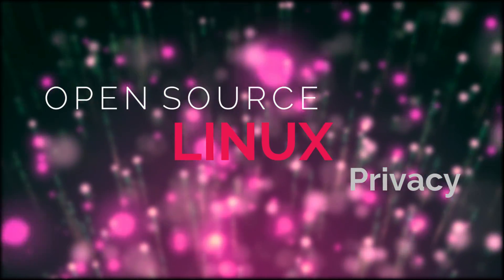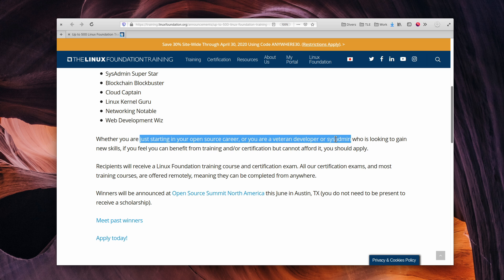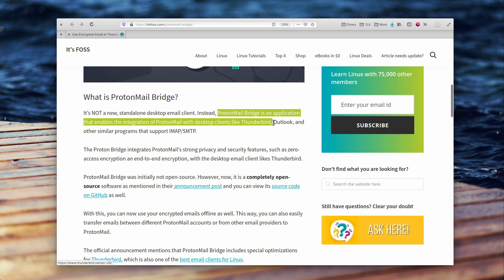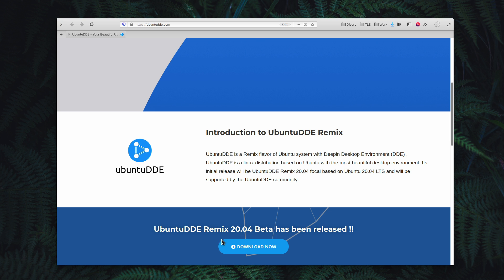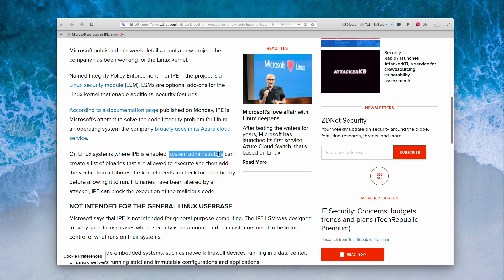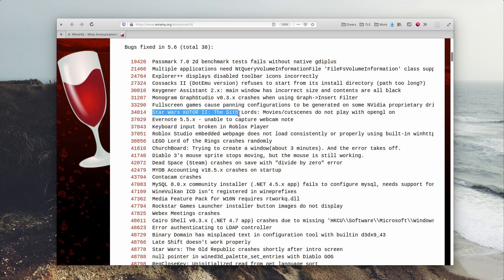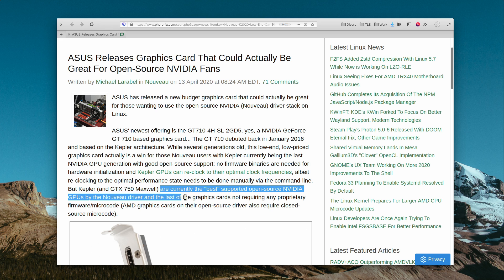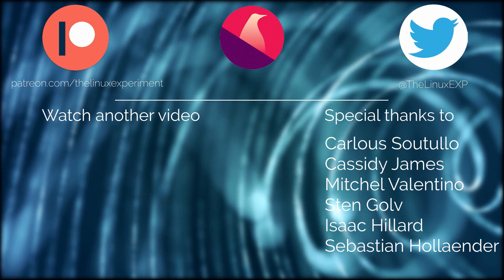GNOME Theming API, Qt fork, and Ubuntu going Deepin - Linux News - 1-15th April 2020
These are your Linux and Open Source news for the first half of march 2020. This month, we have a bunch of stuff to cover, including discussions on the future of GNOME and a GNOME theming API, a Deepin remix of Ubuntu, and some fears around the libraries that enable the KDE team to create their desktop.

The Linux Foundation Training program is back on, with 500 scholarships offered this year. You have until April 30th to apply, and try and learn some new skills, and get certified.

Adrien Plaza from the GNOME team has published an interesting article on how GTK and GNOME could support some kind of theming through a coloring API.

You can now buy the Pinephone preinstalled with Ubuntu Touch, or UBPorts, however you want to call it. This version of the phone ships with UBPorts preinstalled, a custom etched case with the UBPorts logo.

Linux users of Proton Mail, rejoice, because ProtonMail Bridge, the little program that allows you to sync your ProtonMail with a desktop client, is now available on our platform.

Clear Linux now has access to Chrome, FFmpeg, Skype, Microsoft Teams, Zoom, and VS Code. The distro now support third party repos in their package management system.

Proton, the windows compatibility layer aimed at gaming on Linux, will now start releasing betas and release candidates prior to the final release. The first one to be available this way is Proton5.0-6 RC1.

Ubuntu Deepin DE, or Ubuntu DDE, has released its first beta, based on Ubuntu 20.04. This new unofficial spin on Ubuntu uses the Deepin desktop, a desktop environment that is beautiful and novel in terms of how it works and how you can customize it.

Firefox 75 was released, with a revamped address bar showing your top sites, making search suggestions more readable, and adjusting the selection mechanism on Linux.

Some Mockups have popped up for a GNOME tablet interface. These mockups would create an interface that looks amazing on smaller tactile form factors.

GNOME announced the GNOME Community Engagement Challenge. It'as a competition that aims to attract developers to engage with open source software. There is no limit on the type of propositions people can submit, and there is a global pool of 65 thousand dollars.

Wine 5.6 has been released, with a very interesting load of fixes, notably on the Media Foundation.

There is a bit of a scare in the KDE / Qt community, as the Qt Company CEO said they might be forced to restrict all Qt releases to paid license holders, for 12 months.

The Lemur Pro, System 76’s lightest Linux laptop yet has been released. It weighs less than a kilogram, and can handle 14 hours of battery life.

Asus released a graphics card based on a 2016 design, the GT 710. It is the last design that didn’t require any proprietary firmware, so it can run using the Nouveau driver by default, without any additional drivers installed.

Proton 5.0-6 was released after a brief period of being available as a beta. It’s got a lot of fixes, and improvements, for Doom Eternal, Resident Evil 2 remake, Dead Space, Elder Scrolls Online, and the RockStar Launcher.

Continuing their efforts to lay out their plans clearly, the GNOME team has published a new blog post explaining the various areas they’d like to focus on in the future.